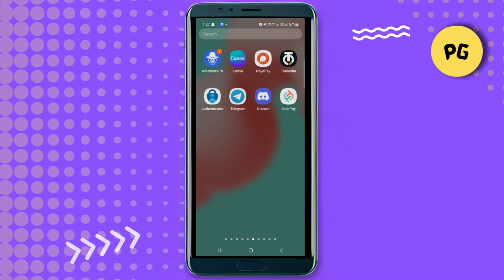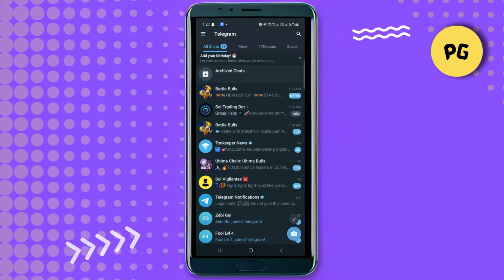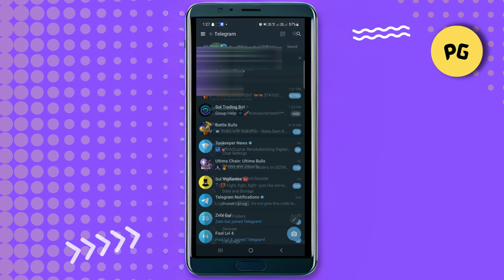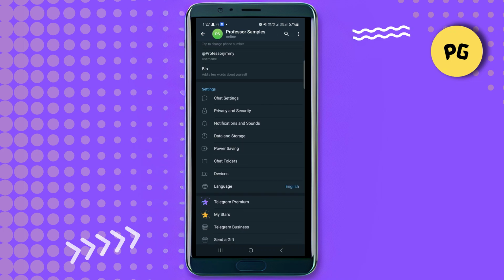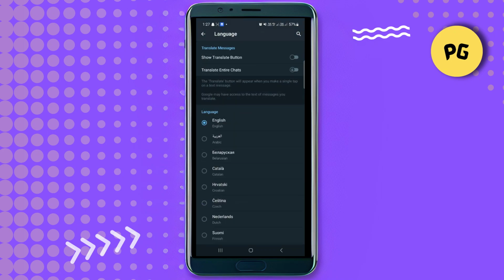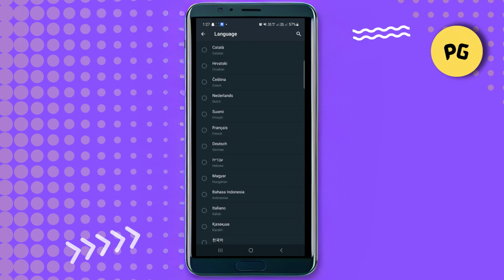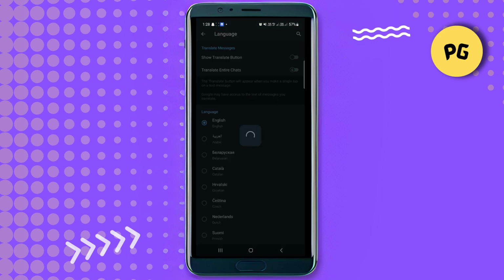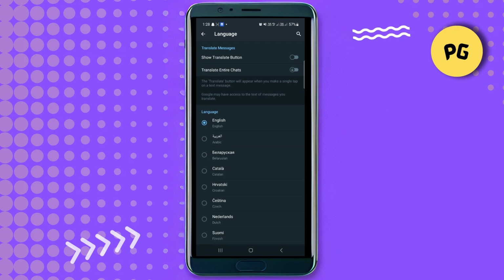How To Change Language In Telegram Movies (Easy Guide)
How To Change Language In Telegram Movies
Change Language In Telegram Movies
How To Change Language In Telegram Movies On Android
How To Change Language settings In Telegram